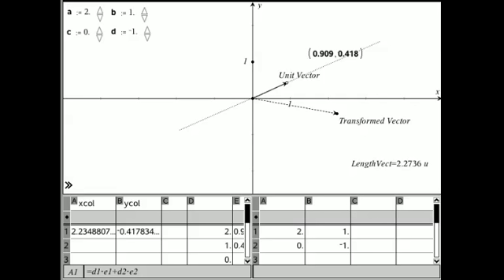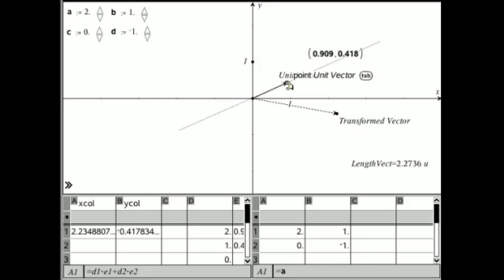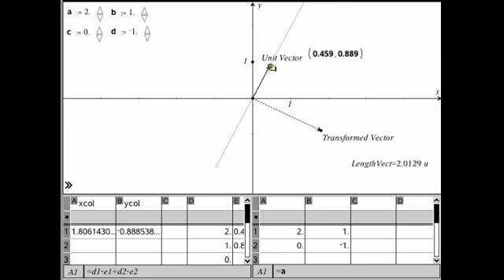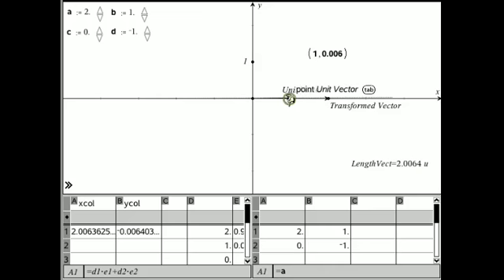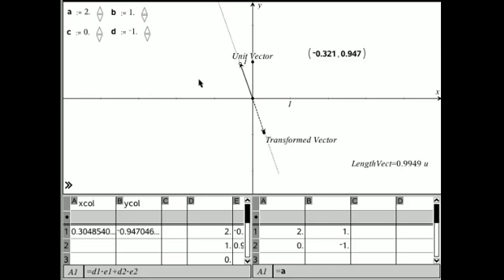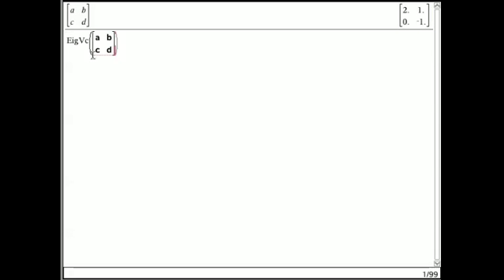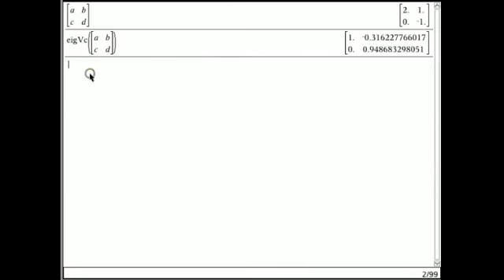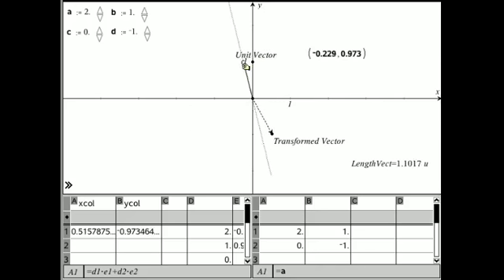Eigenvector Illustration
This clip uses the TI-Nspire CAS to illustrate the concept of eigenvectors and eigenvalues.